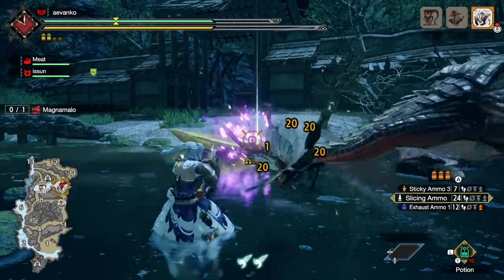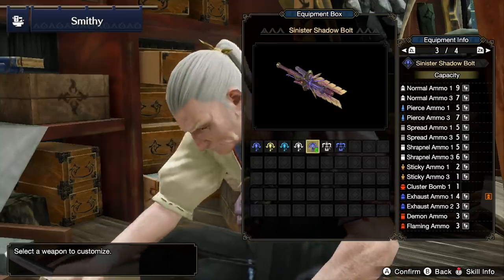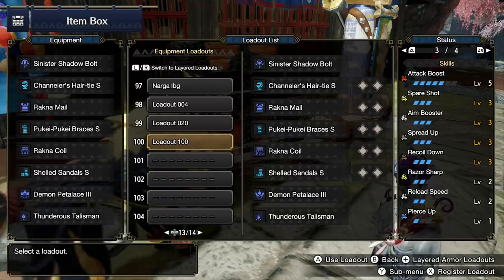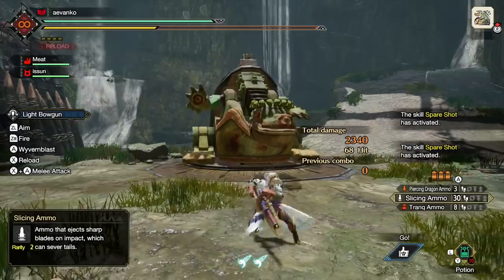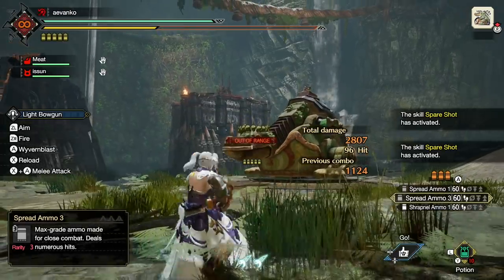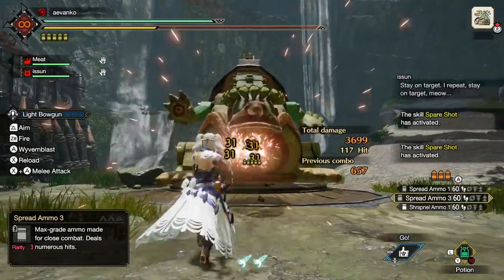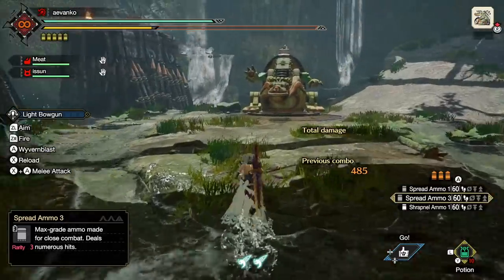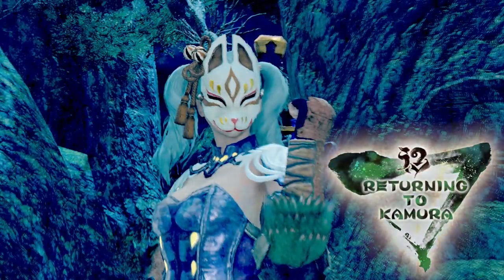MHRise | Amazing Spread LV3 + Aim Booster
I love this LBG!